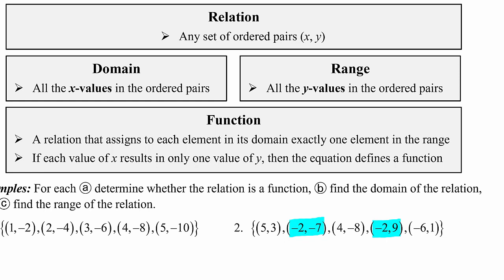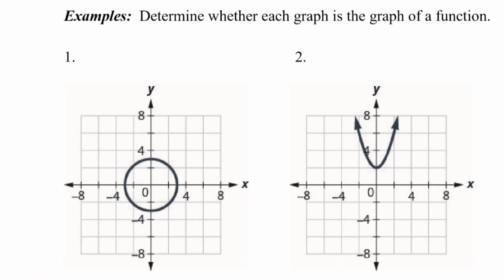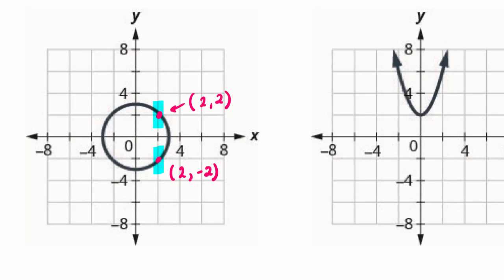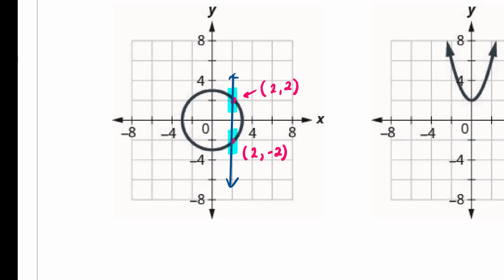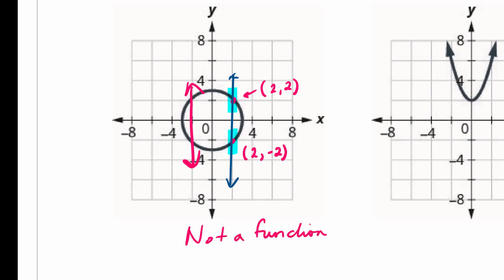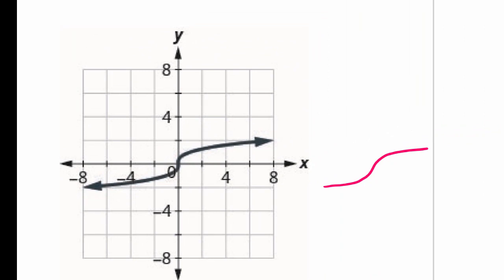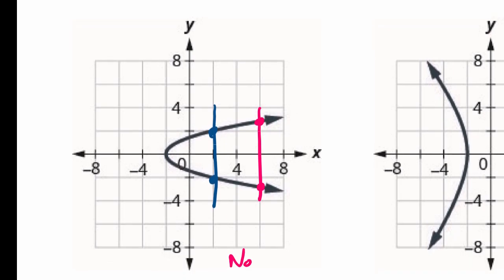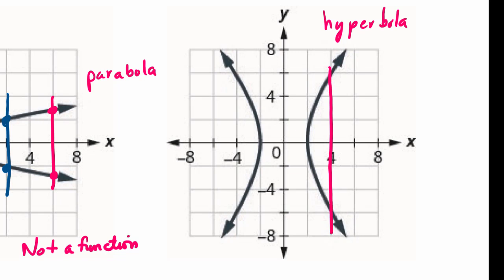Graphs of Functions Vertical Line Test